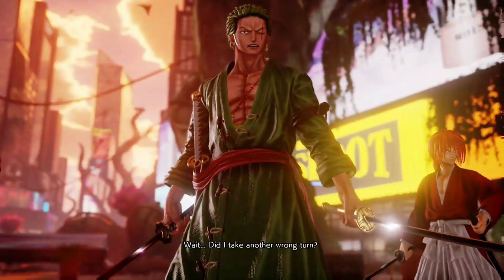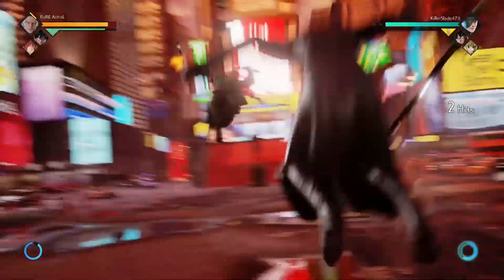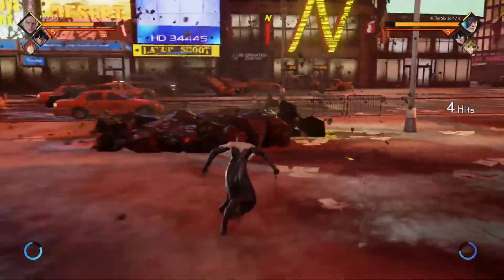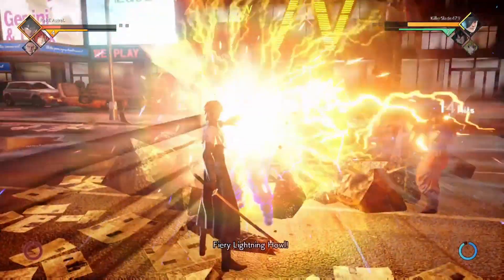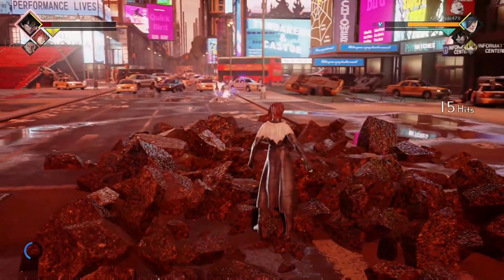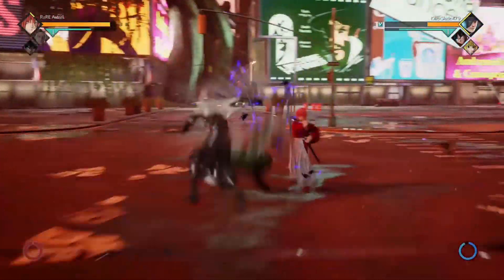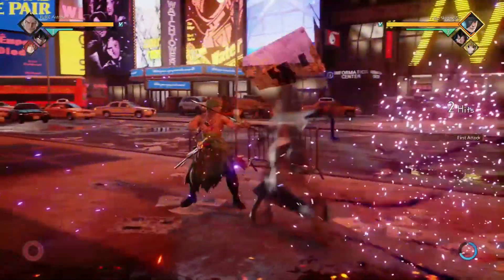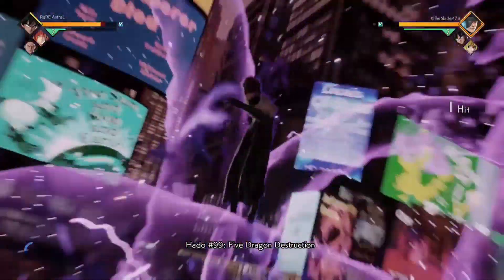Jump Force: How to Beat Aizen players on ranked.